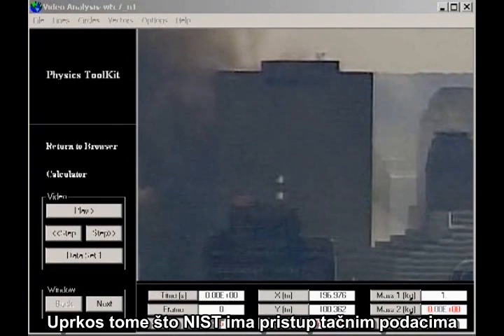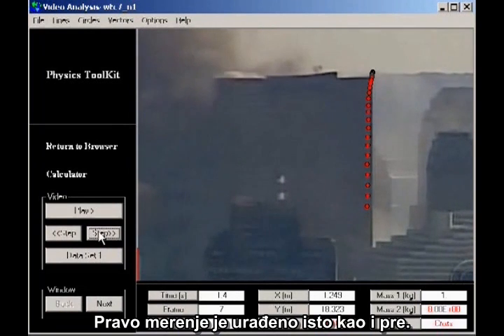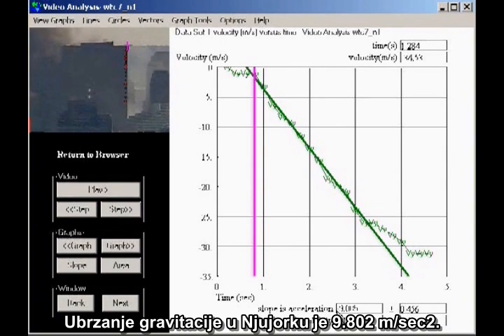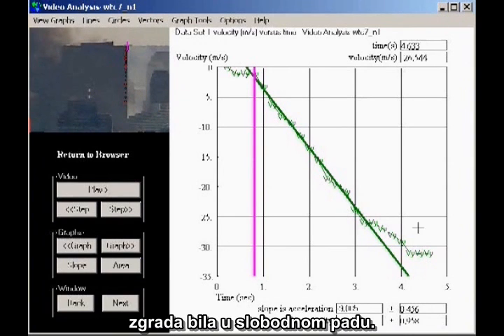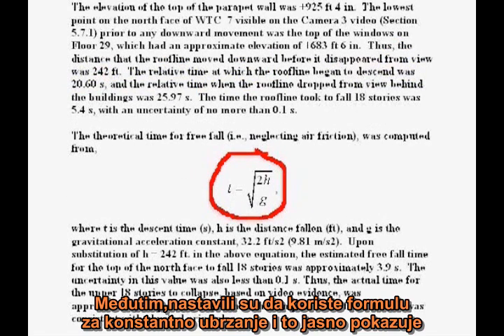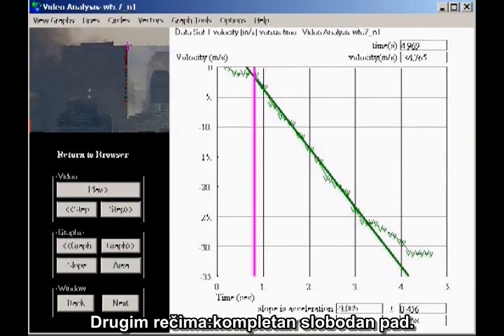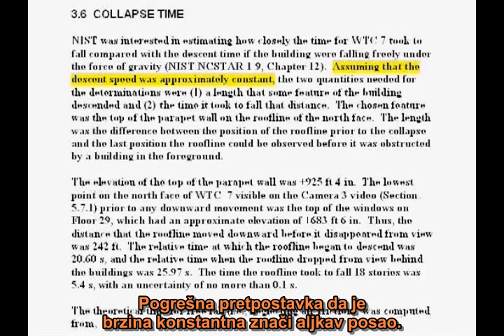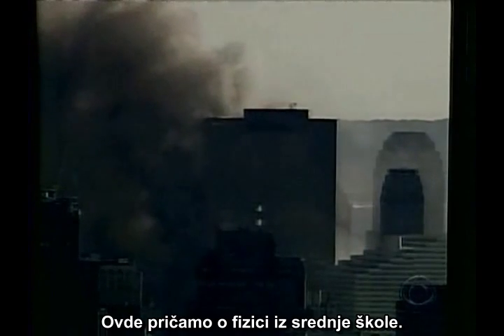David Chandler - Slobodan pad STC-a 7 - Srpski titlovi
Ovaj video prati kretanje ugla Severne Kule Zgrade 7 STC-a 11. septembra 2001. U periodu od približno 2,5  sekunde. Ovo znači da je padala kroz sebe preko 30 metara bez otpora, što je nemoguće u bilo kakvom prirodnom scenariju. Ovaj period slobodnog pada je čvrst dokaz da su eksplozivi morali da budu korišćeni da bi se ova zgrada srušila. U konačnom nacrtu za javno komentarisanje (Avgust 2008), NIST je porekao da je Zgrada 7 pala slobodnim padom. U konačnom izveštaju Novembra 2008. godine, oni su se predomislili i priznali da je bio slobodan pad, ali su porekli njegovu očiglednu značajnost.

Ovo je link koji vodi do plejliste sa drugim AE911Truth klipovima sa srpskim prevodom:

WTC 7 Freefall by David Chandler - Srpski titlovi